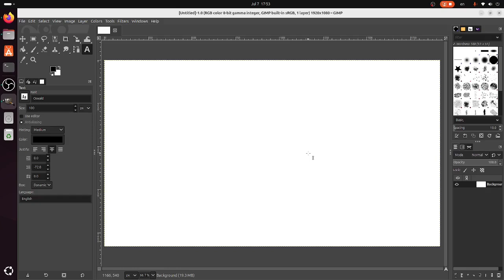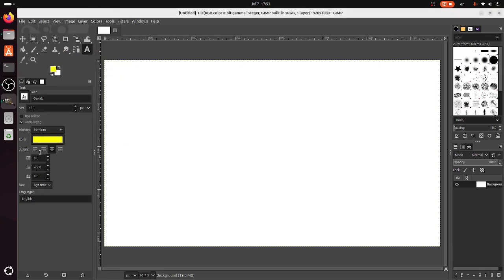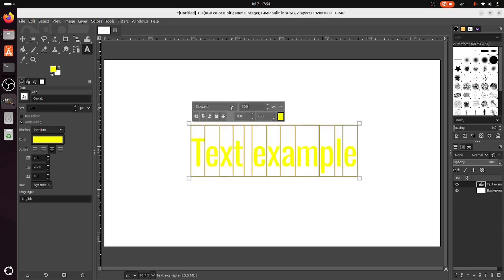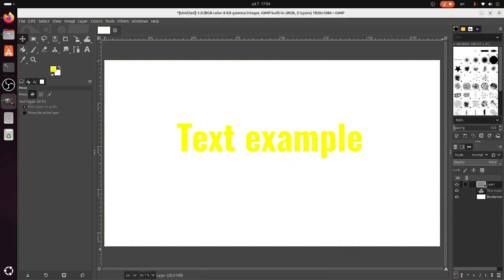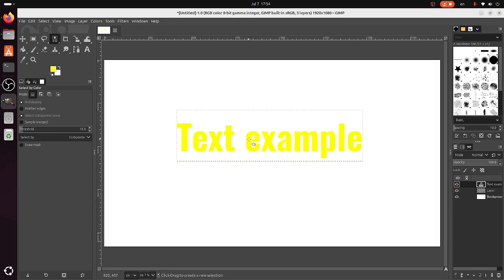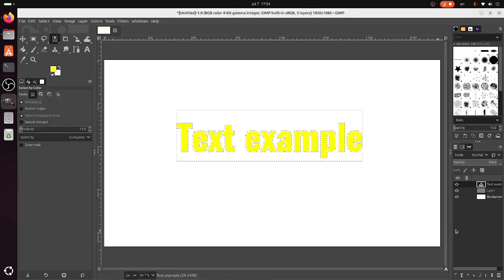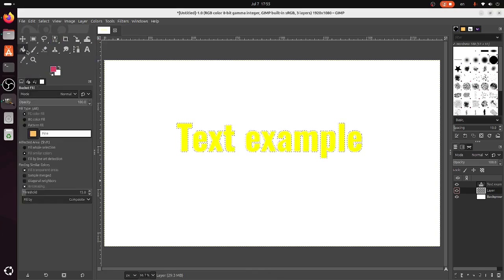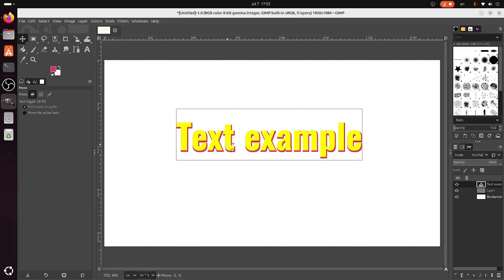How to outline text or shape in gimp